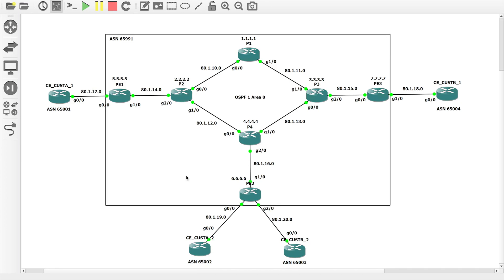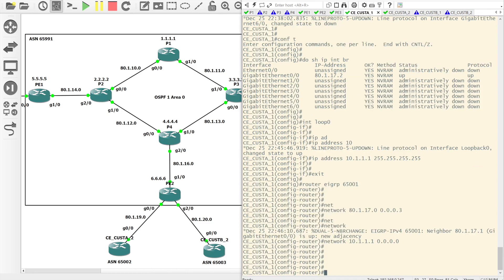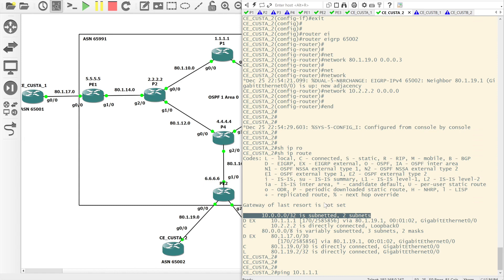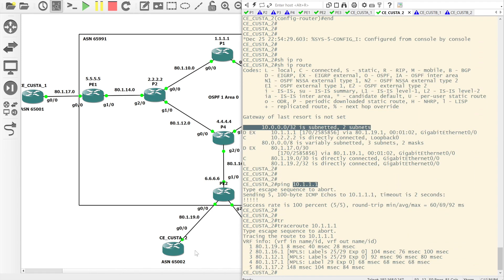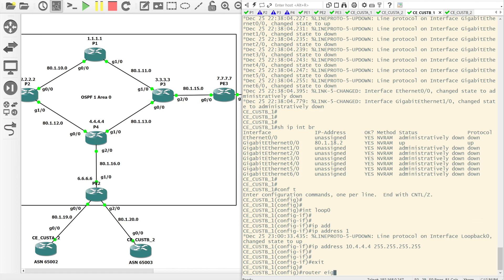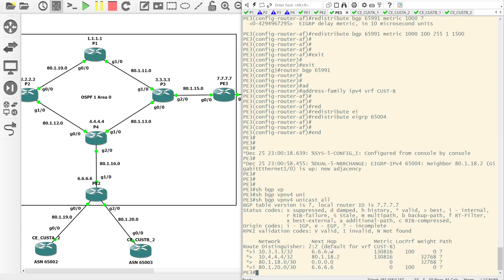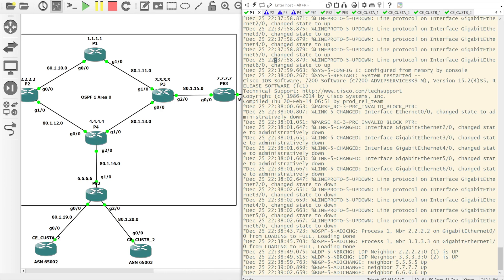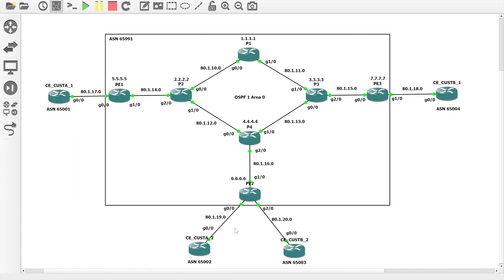MPLS L3VPN Configuration - EIGRP as the PE-CE Routing Protocol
Fourth Video in a short series of configuring MPLS L3VPNs on Cisco IOS routers.

This video builds on part 1. However, focusses on finalising the configuration using EIGRP as the PE to CE routing protocol.